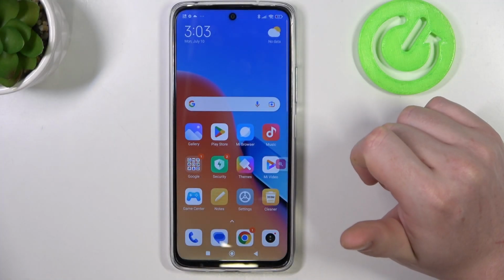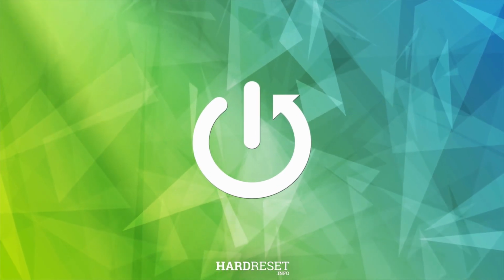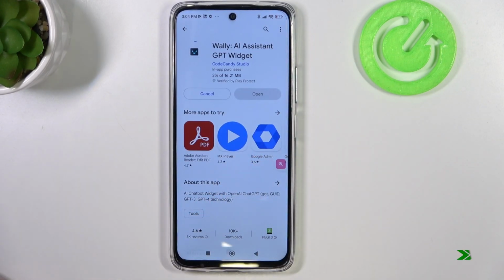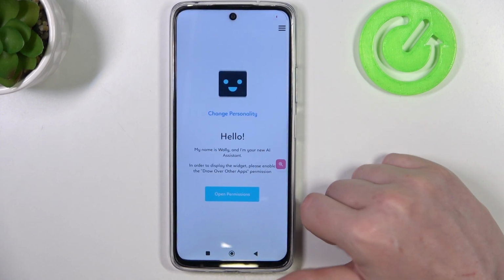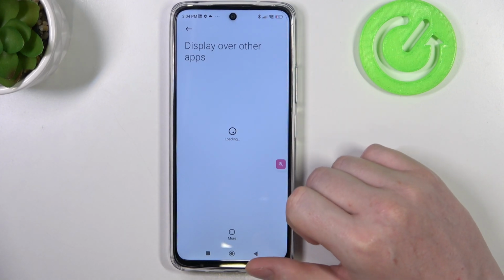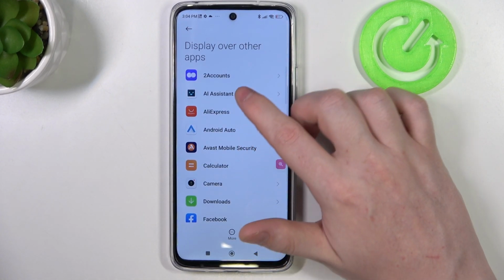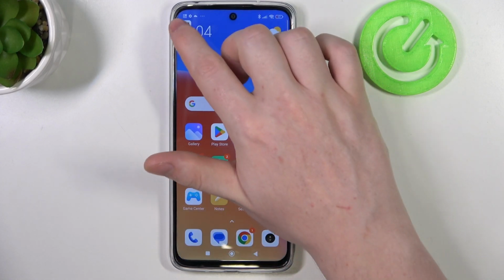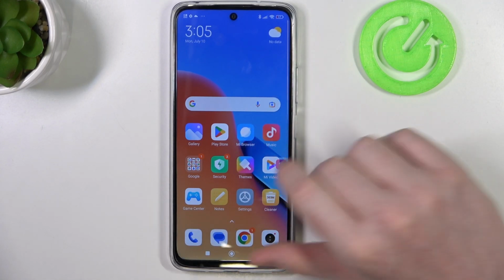How to Install CHAT GPT WIdget on Redmi 12R?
This tutorial video will guide you through the process of installing the CHAT GPT Widget on your Redmi 12R smartphone, allowing you to access the AI-powered chat feature and enjoy interactive and helpful conversations.

How to Add CHAT GPT Widget to Redmi 12R Home Screen?
How to Install the CHAT GPT Widget on Redmi 12R?
How to Enable AI Chat on Redmi 12R?
How to Access CHAT GPT on Redmi 12R?